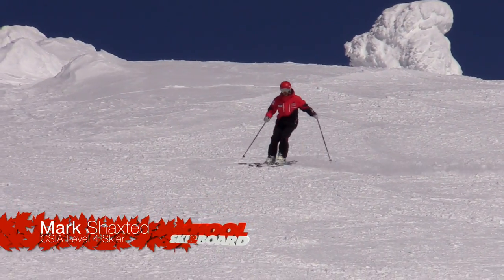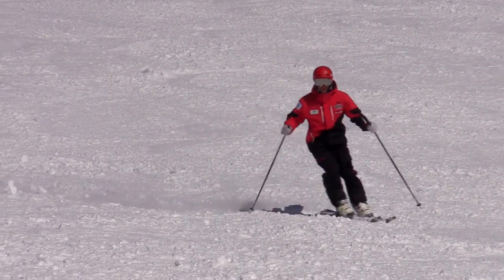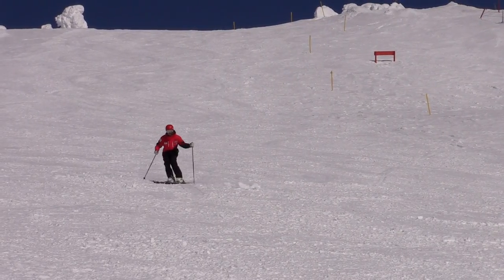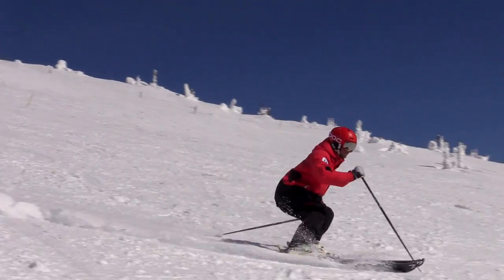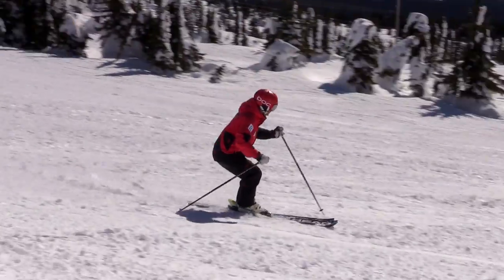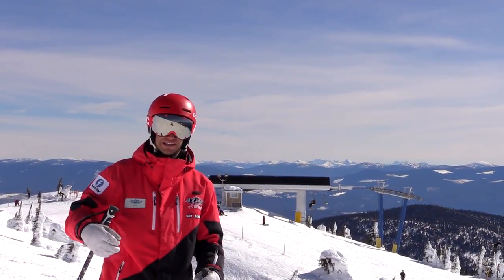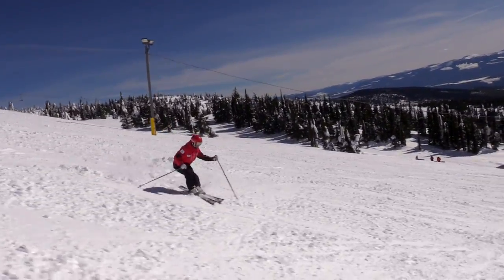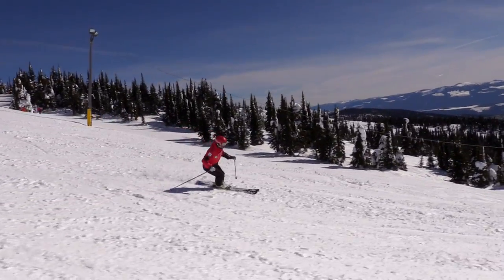Ski Tip with Mark Shaxted - Point Our Upper Body